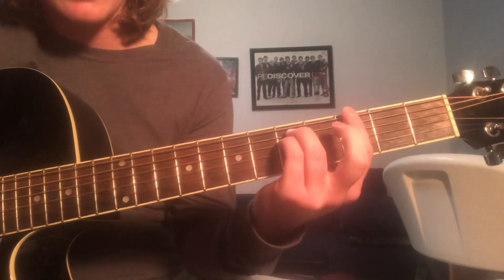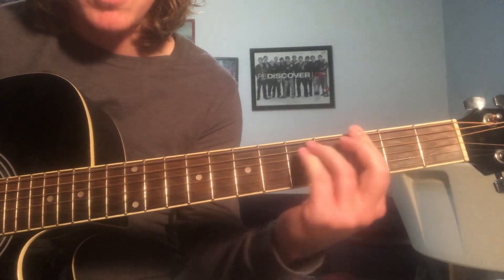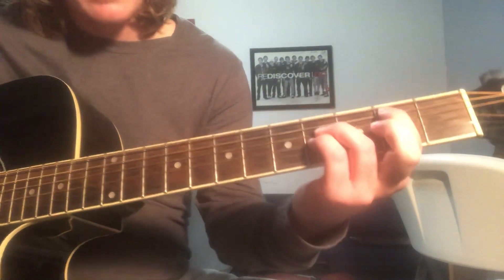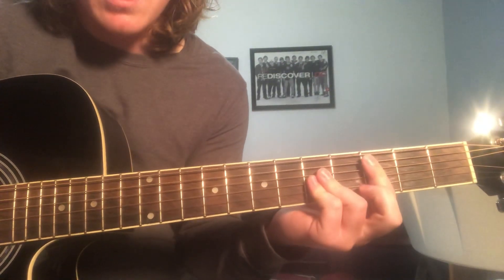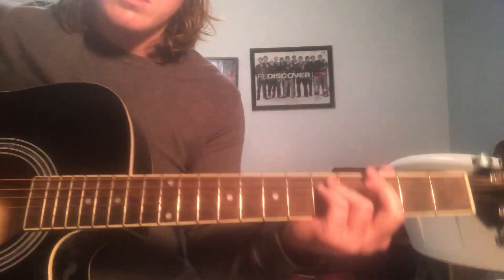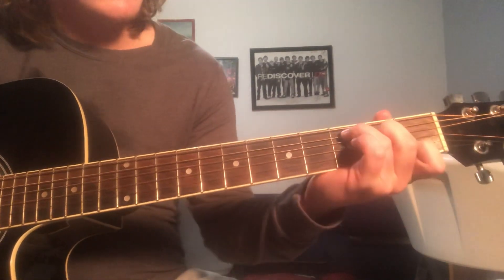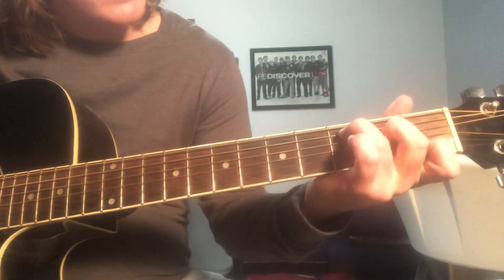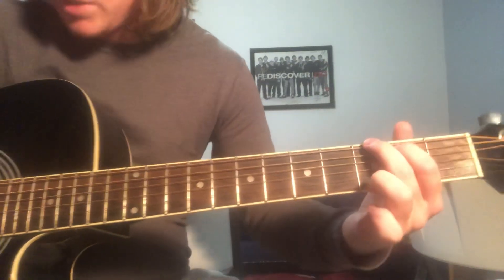So Gone - Best Coast Guitar Tutorial Lesson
How to play so gone by best coast on acoustic or electric guitar very easy song just a couple power chords. From the album the sun was high so was I. My Instagram is free_reptile_club